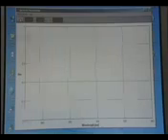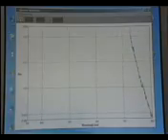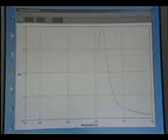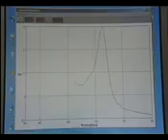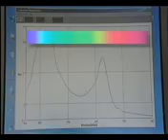Ultra violet specyroscopy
Apparatus